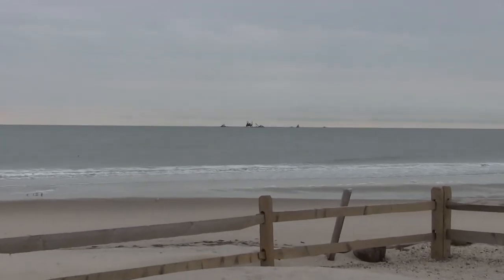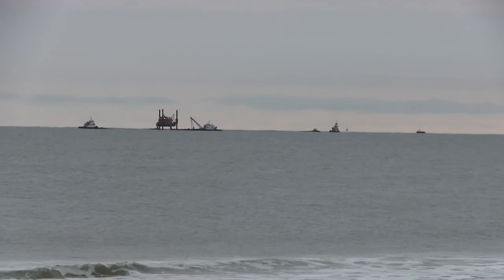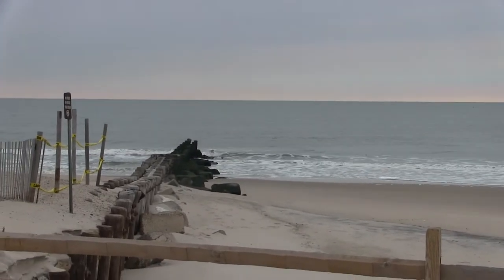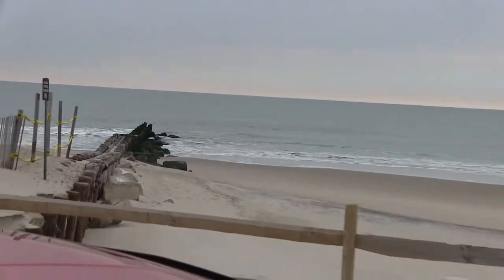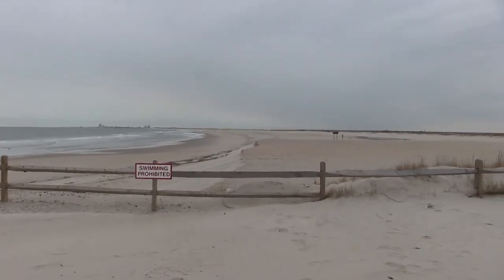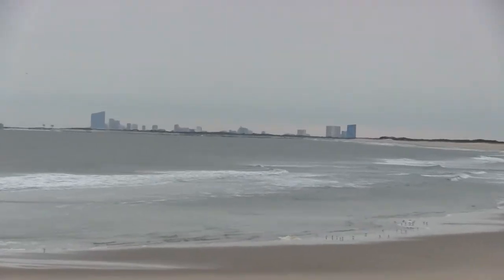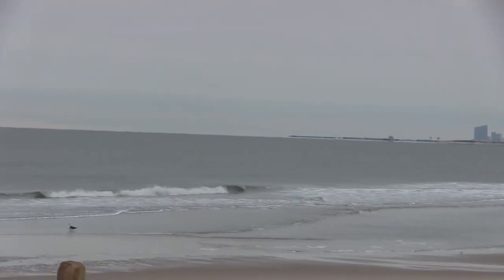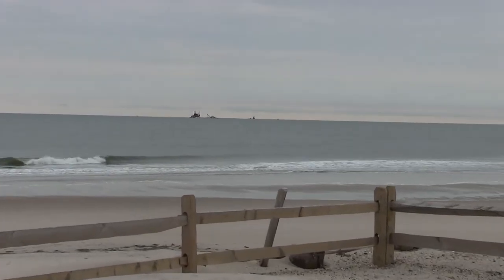Dredging equipment in Holgate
Soon to be pumping sand onto the beaches ... and digging a channel in the inlet.